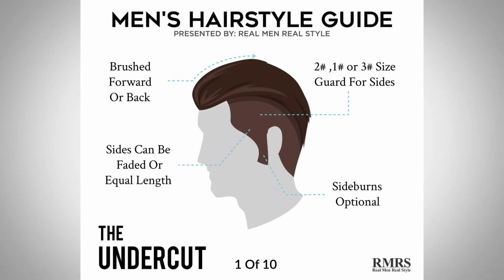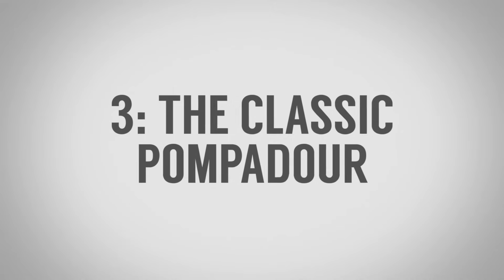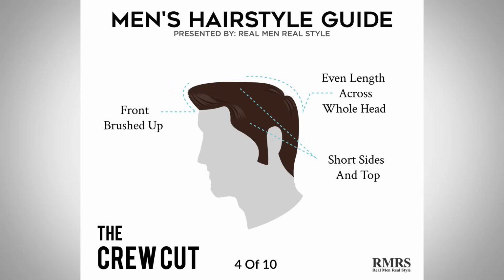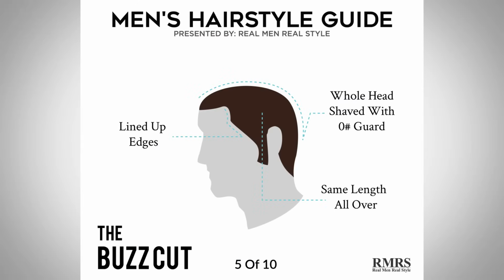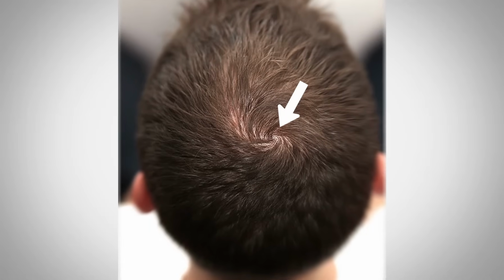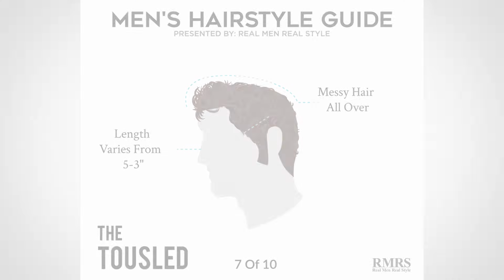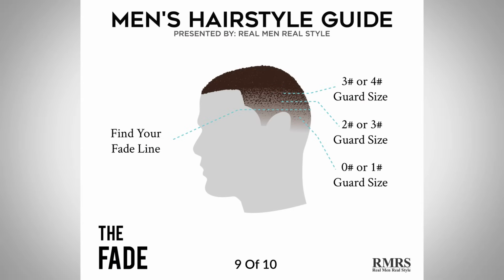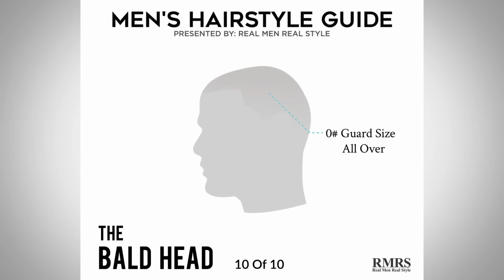10 Most ATTRACTIVE Men's Hair Styles | Top Male Hairstyles | Attraction & A Man's Hair Style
- click to discover the VITAMAN difference and get the best men's hair styling products on the planet!

Are you ready to up your style? Click here for the BEST style course on the planet!

Video Summary:
1:00 - The Undercut
1:51 - The Classic Quiff
2:30 - The Classic Pompadour
3:10 - The Crew Cut
3:52 - The Buzz Cut
4:30 - The Side Part
5:41 - The Tousled
6:17 - The Long Round Layered
6:50 - The Fade
7:33 - The Bald Head

- Click Here For a FREE Style Consultation

- Click Here To Listen To The Real Men Real Style Podcast

- 7 Deadly Style Sins (47 Pages)
- Ultimate Beard Guide (39 Pages)
- 7 Custom Clothier Mistakes (17 Pages)
- How To Buy The Perfect Sunglasses For Your Face (21 Pages)
- Ultimate Guide To Men's Watches (65 Pages)
- Ultimate Guide To Dress Shoes (85 Pages)
- Ultimate Guide To Men's Skincare (58 Pages)
- Man's Guide To Hair (58 Pages)
- Wardrobe Maintenance Guide (81 Pages)
- Wet Shave Like A Professional (23 Pages)
- Shave Map Infographics (14 Pages)
- Ultimate Guide To Men's Casual Style (26 Pages)
- A Man's Guide To Wearing Jewelry (77 Pages)
- Dressing Sharp In The Heat (68 Pages)
- Man's Guide To Wearing Hats (16 Pages)